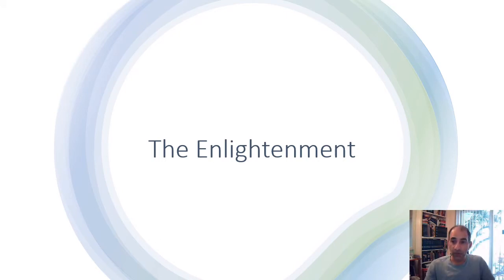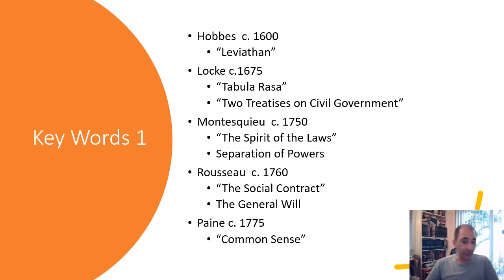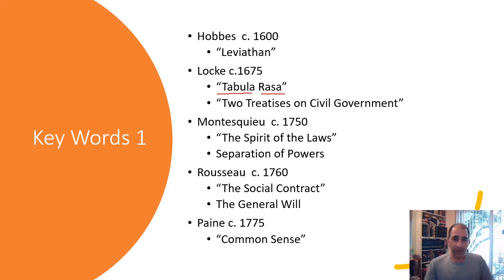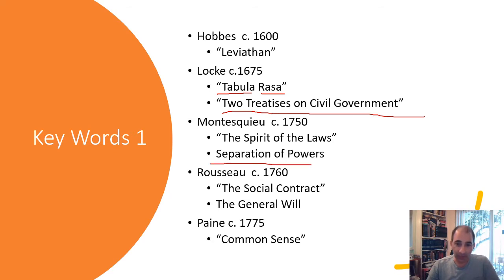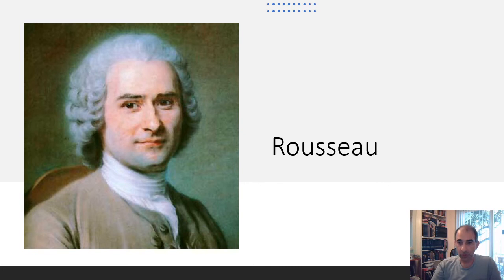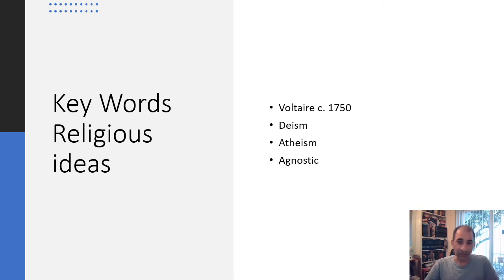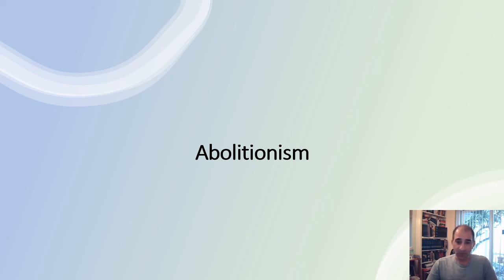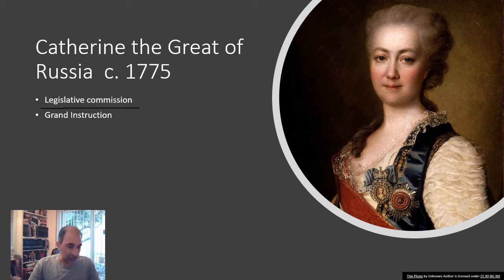Who are the most important Enlightenment thinkers?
This lecture gives a brief overview of the Enlightenment period and some of the key people who were part of the time period.